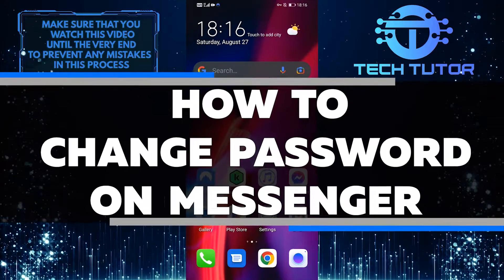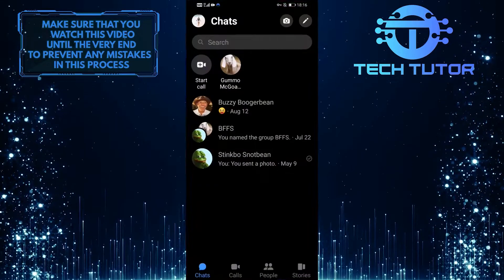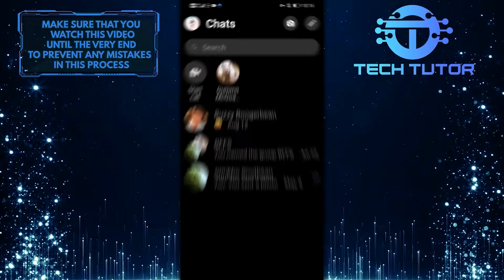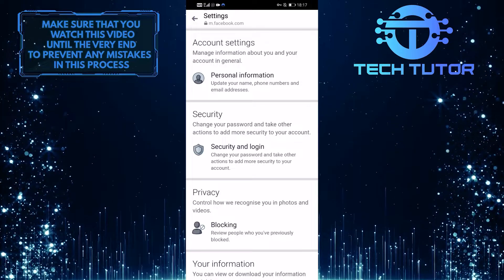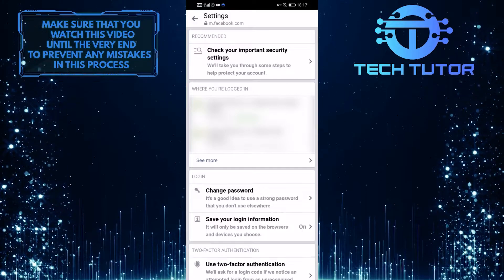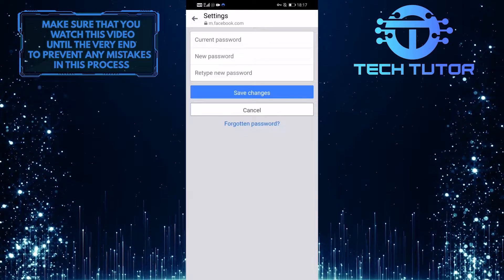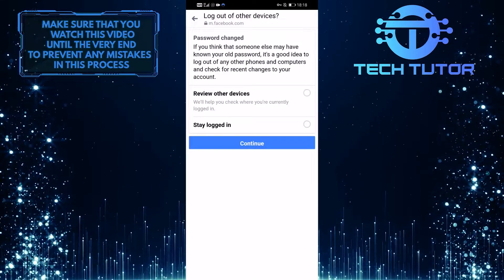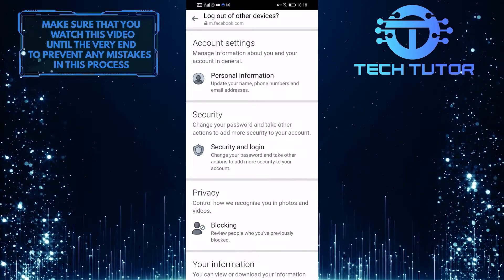How To Change Password On Messenger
In this video, we'll show you how to change your password on messenger. Whether you want to keep your account more secure, or simply want to change things up, follow along with us and you'll have your new password set in no time. Watch the video now!